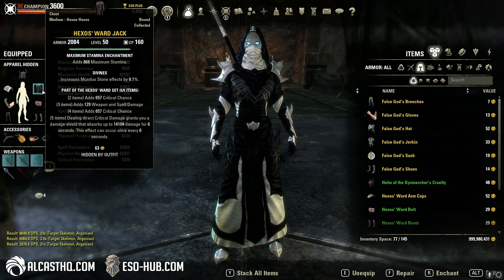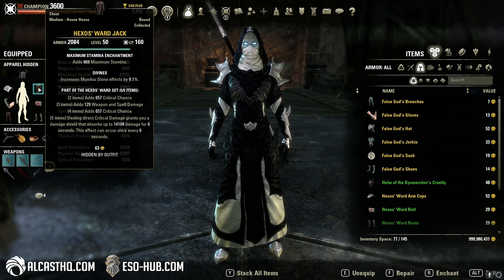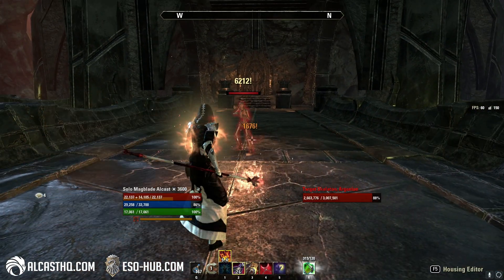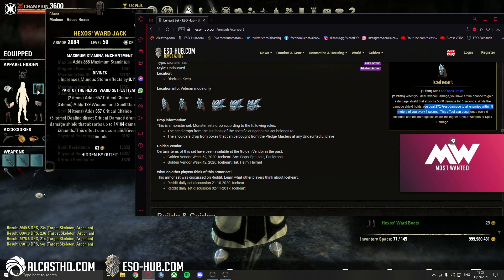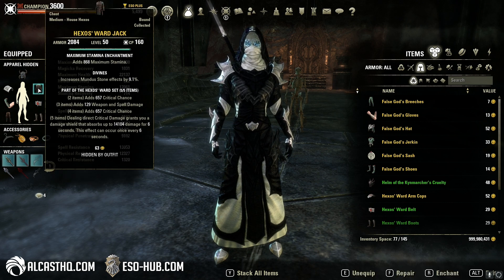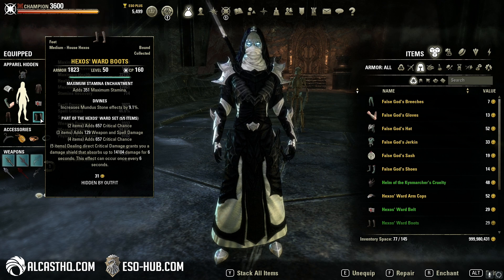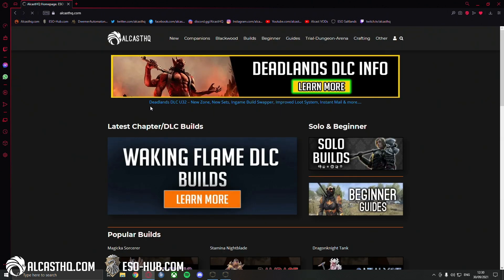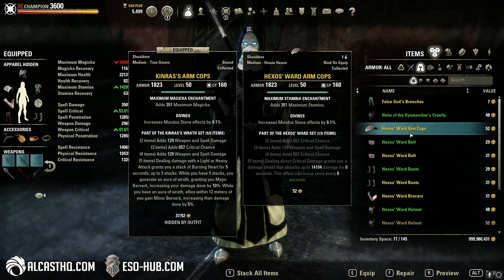Hexo's Ward, new Medium Armor Hybrid Set - ESO Deadlands DLC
Showcase of the new medium armor set Hexo's Ward which will launch with the Deadlands DLC in November.

Alcast focuses on content for ESO (Elder Scrolls Online). Builds and Guides can be viewed on Youtube and the Website, if you have any questions about the game you can also always join our community discord or ask during one of his live streams!

Hexo's Ward Set Bonuses:

(2 items) Adds 657 Critical Chance
(3 items) Adds 129 Weapon and Spell Damage
(4 items) Adds 657 Critical Chance
(5 items) Dealing direct Critical Damage grants you a damage shield that absorbs up to 12265 damage for 6 seconds. This effect can occur once every 6 seconds.